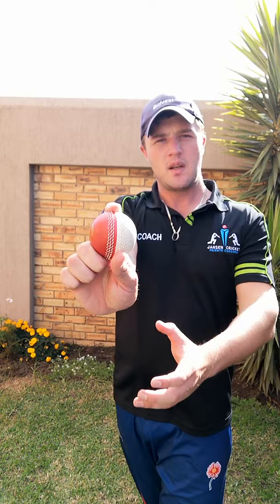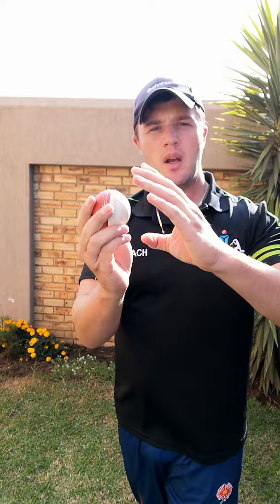How to bowl an arm ball - Off Spin